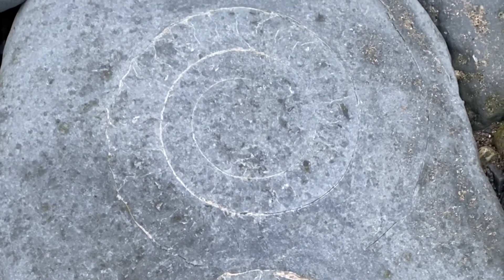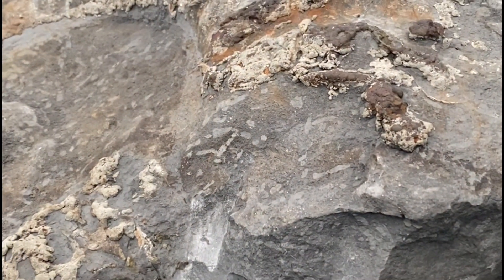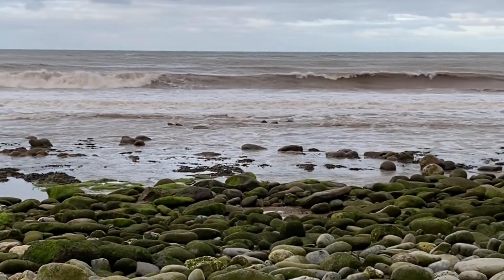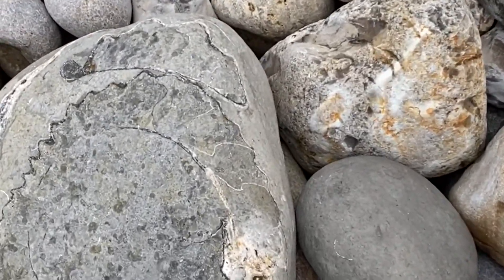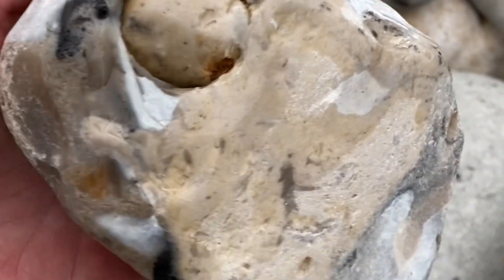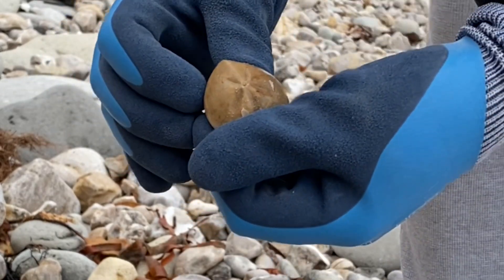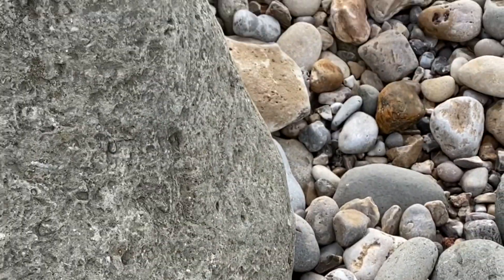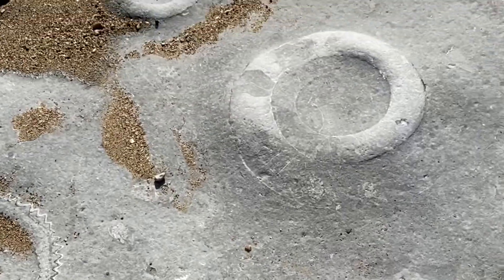Jurassic Coast Finding Fossils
Here I am heading out along Monmouth beach at low tide, to see the Jurassic Coast in May . I am seeing what I can find washed out by the sea , during quite a stormy day . Finding fossils is fun and as long as you follow the fossil collecting code of conduct ,you can pick up what the sea has washed out for you onto the beach . The sea does the work for you washing fossils out of the mudslides onto the beach. It’s important when fossil hunting on the beach to stay away from the dangerous cliffs . The cliffs are liable to fall suddenly and without warning. In this video I made recently I find a wonderful sea urchin fossil preserved in flint . With sturdy rubber gloves and safety spectacles I break this fossil out of the rock by tapping the rock with a hammer . You can’t prepare flint rock 🪨 so the “gentle” hammering is your only option .In the rock I pick up I can see signs of a worn seaurchin , a worn part of it can be seen protruding out of the rock . Come on a guided fossil walk with us if you’d like to learn more about fossil collecting along the Jurassic Coast. The website shows you the private fossil walks we run along the Jurassic Coast.